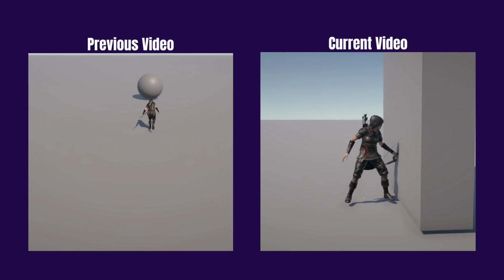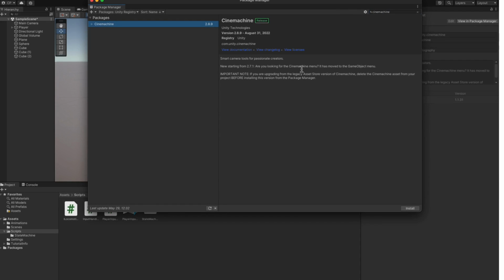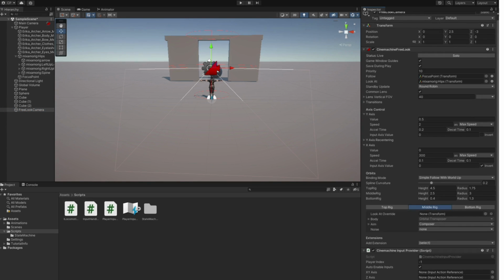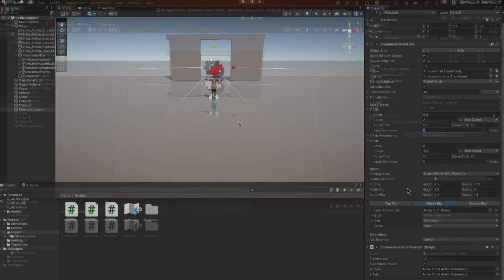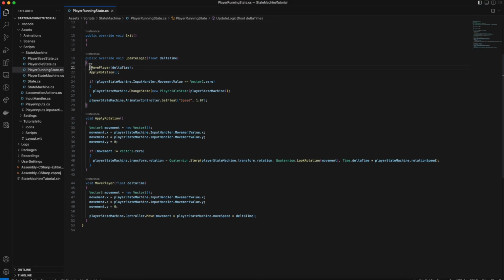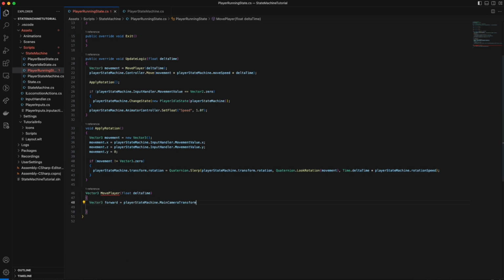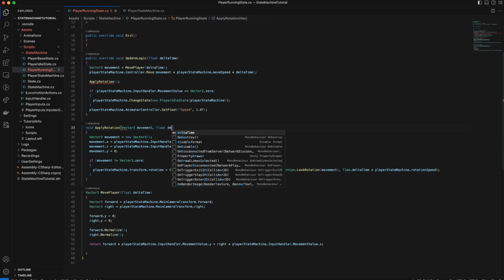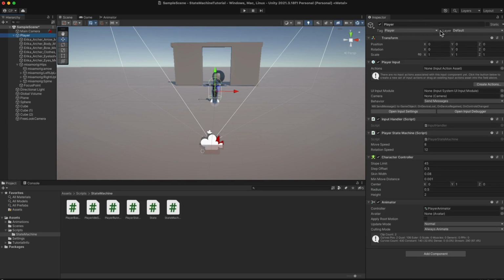How to Add Camera in Unity 3D(Camera, Unity 3D, Cinemachine)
Welcome to Episode 5 of our Unity game development journey! In this episode, we dive into the exciting world of Cinemachine, a powerful tool for manipulating and managing cameras in Unity. We guide you step by step on how to control your player's direction using your mouse with a 'follow and look at' mechanism, giving your game a much more immersive feel.

But that's not all! This episode also focuses on cleaning up and refactoring our RunningStateScript, allowing for smoother and more efficient code.

Through this video, you'll learn:

How to install and set up Cinemachine in Unity
How to create and configure a FreeLook camera
How to fix common issues related to camera perspective
How to refactor your RunningStateScript for better performance
This episode is perfect for intermediate game developers, or those who are ready to take their Unity skills to the next level. Join us in this journey as we continue exploring the infinite universe of game development!

00:00 Introduction
00:49 Install Cinemachine Setup
01:57 Input Camera Control
02:57 FreeLookCamera parameters
03:45 Update the Running State
06:15 Camera Collidar
06:57 Testing and Conclusion